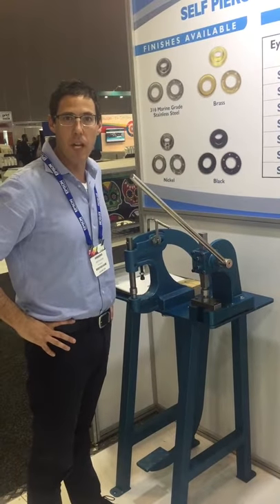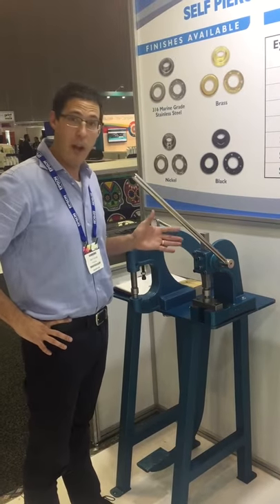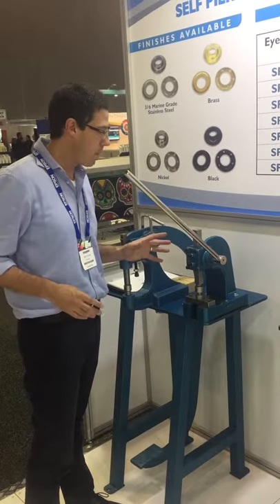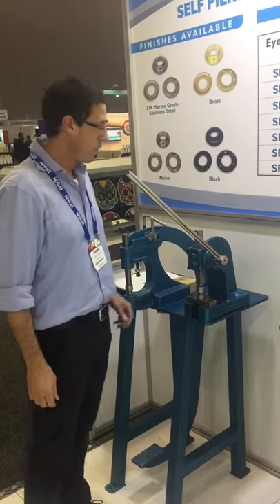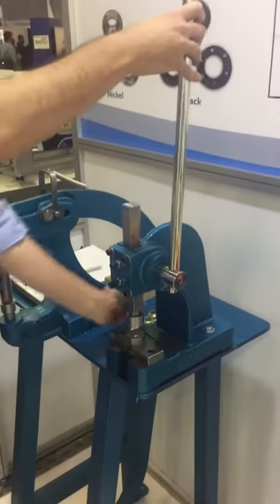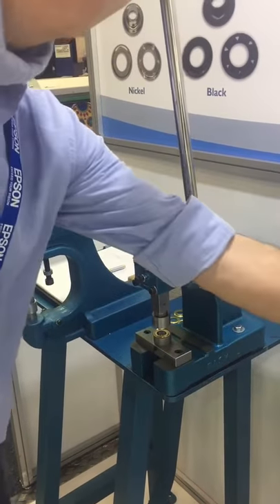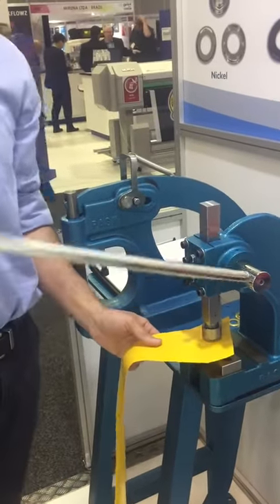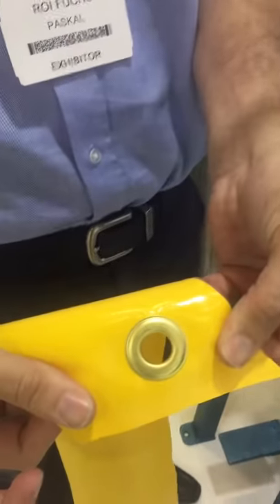Eyelet Hand Press by Paskal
Suitable for putting in Self Piercing Eyelets and Durables